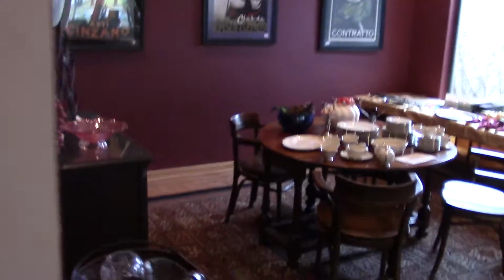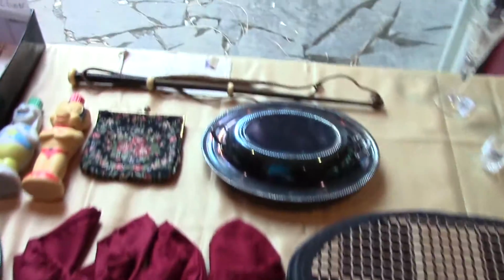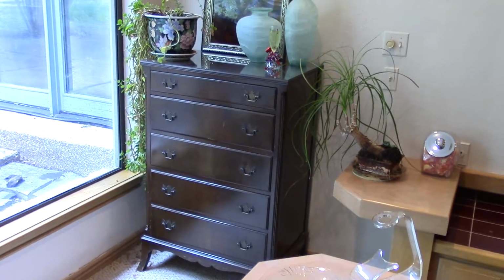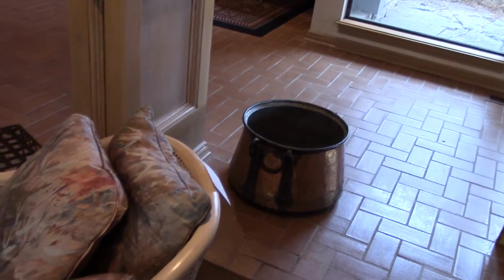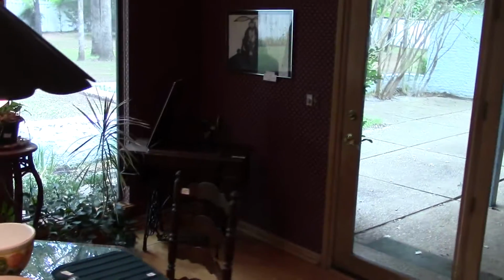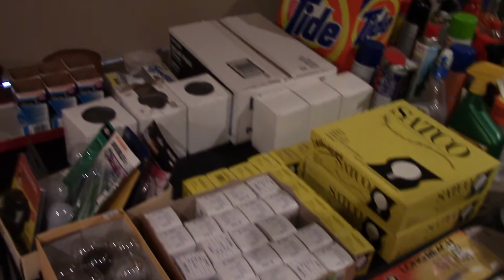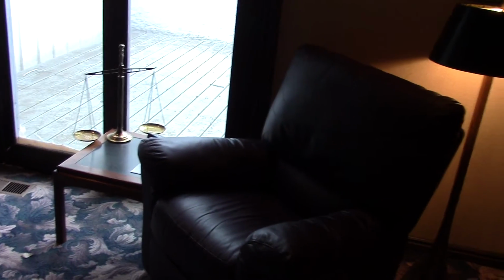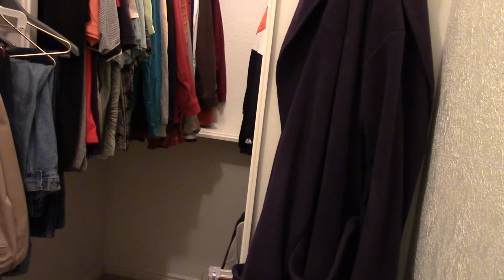James Bean Estate Sale Preview video of Rena Dawn in Edmond Oklahoma